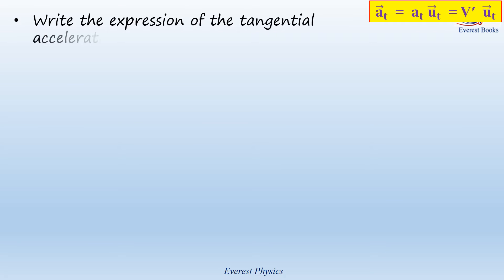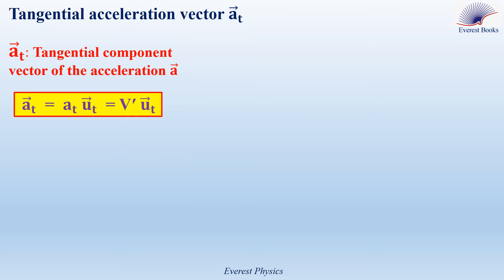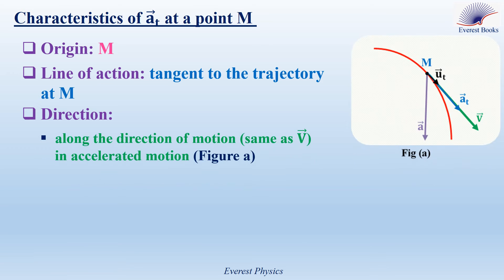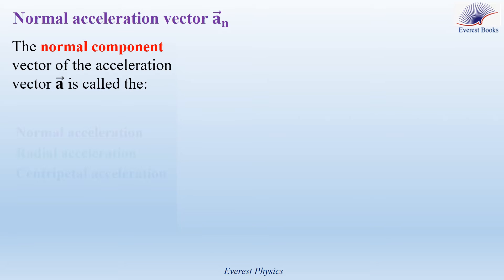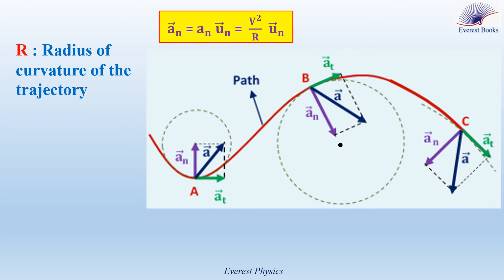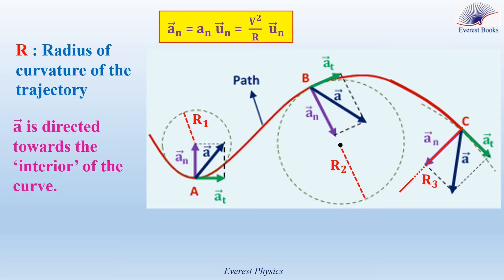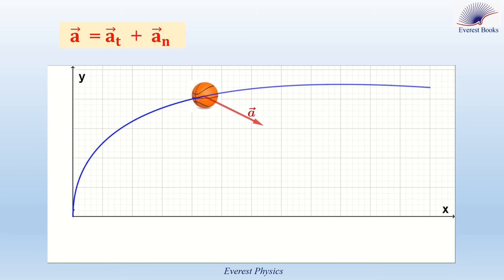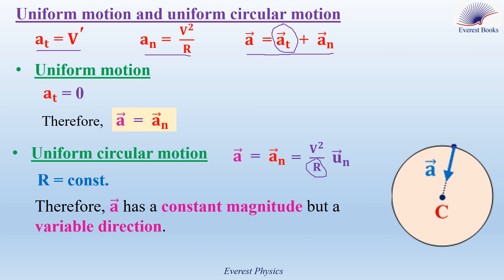Tangential and normal acceleration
On a curved path, the acceleration can be resolved into two perpendicular components: a normal (radial) component directed towards the center of curvature of the curve and a tangential component tangential to the path.
Tangential acceleration:
at = 0 only if the speed is constant (uniform motion), so at exists only when the speed varies. The tangential acceleration occurs due to the change in the speed of the moving object.
Characteristics of tangential acceleration at a point M:
 Origin: M
 Line of action: tangent to the trajectory of the moving object
 Direction:
     -  along the direction of motion (same as velocity) in accelerated
         motion
     -  opposite to the direction of motion in decelerated motion
        (Figure 12-b)
Magnitude:  ‖at ‖ = |(d V)/dt|  = |V' | , where V is the speed
Radial (normal) acceleration:
 an is always in the direction of un since it is directed towards the center of curvature of the curve. In rectilinear motion, R → ∞, so an = 0. Therefore,  an exists only in curvilinear motion, where the direction of the velocity of the object is continuously varying.
The normal acceleration occurs due to the change in the direction of the velocity of the moving object.
Characteristics of the normal acceleration at a point M:
Origin: M
Line of action: along the principal normal to the trajectory at M
Direction: towards the center of curvature of the trajectory at M (centripetal)
Magnitude: an =  V^2/R , where V is the speed and R is the radius of curvature of the trajectory at M
at is tangent to the trajectory and an is directed toward the center of curvature of the path; therefore, in curvilinear motion the acceleration vector is directed towards the ‘interior’ of the path.